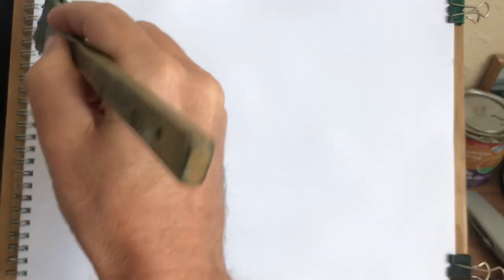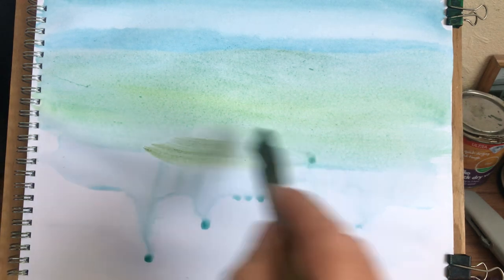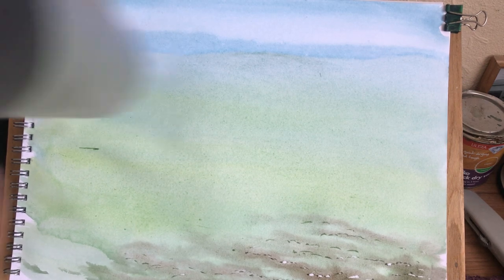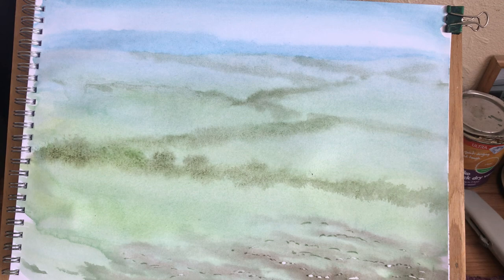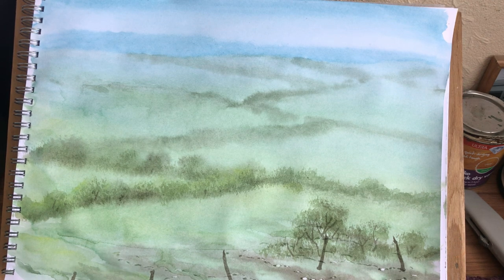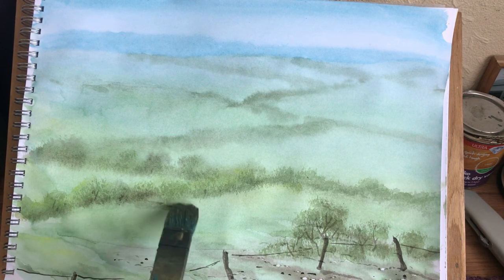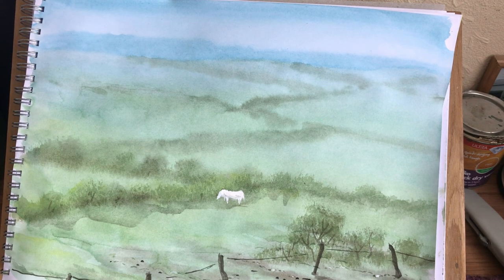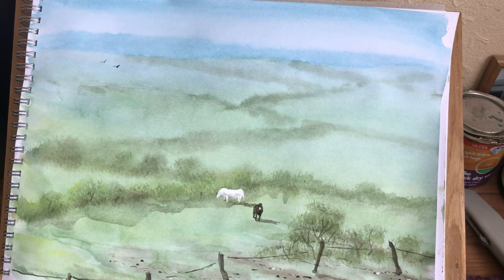Horses in a field watercolour painting